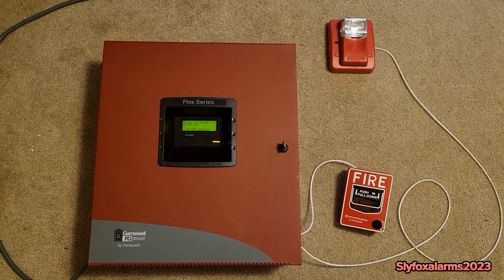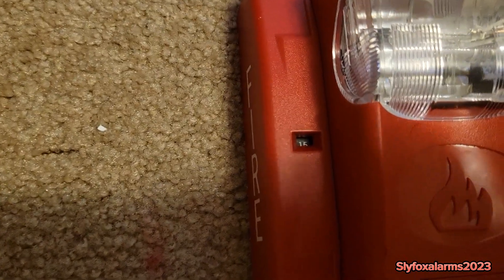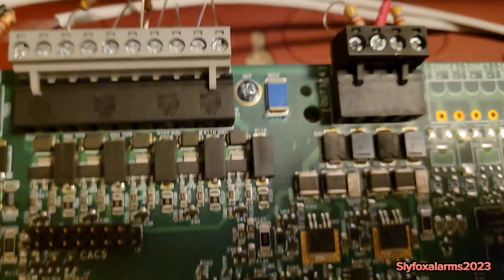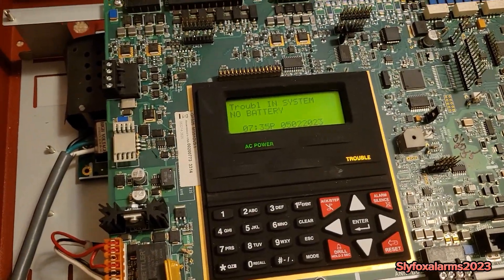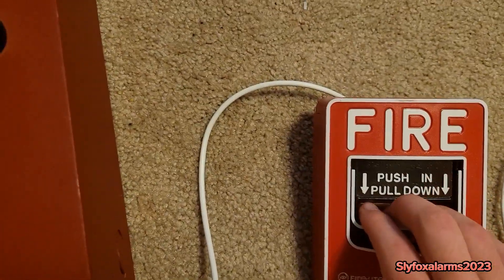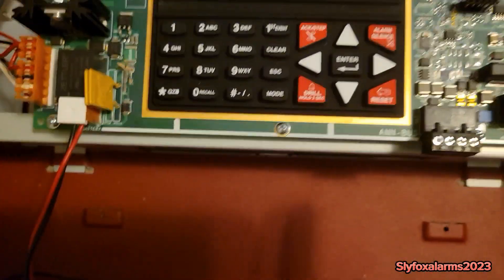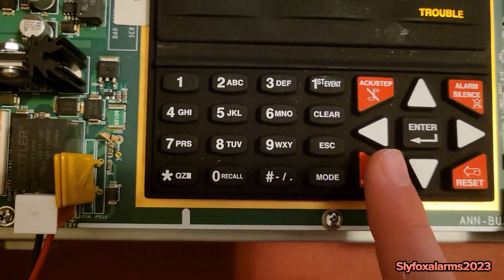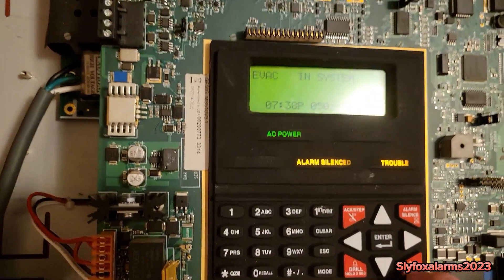New Fire Alarm Panel! Gamewell Flex Series GF505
In this video, I test my new fire alarm panel.